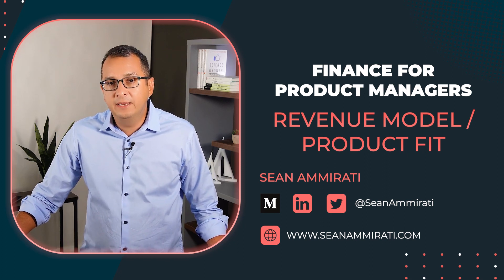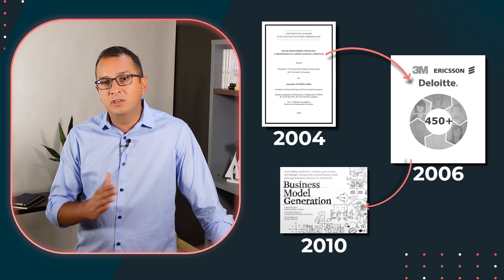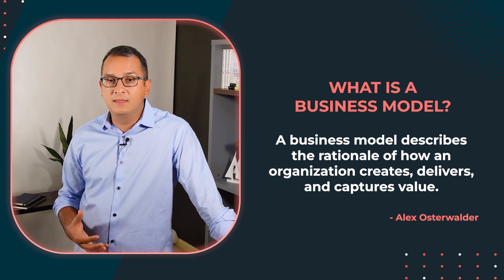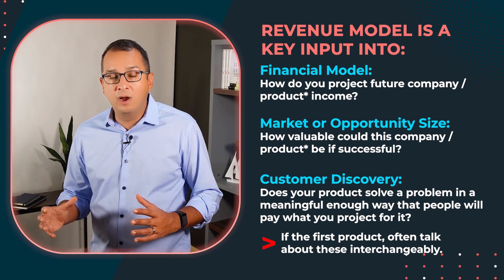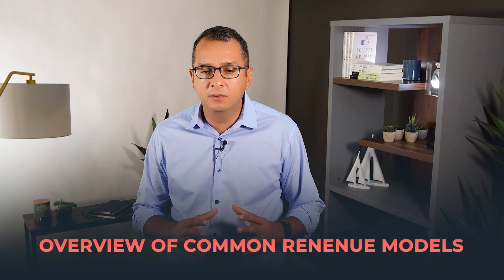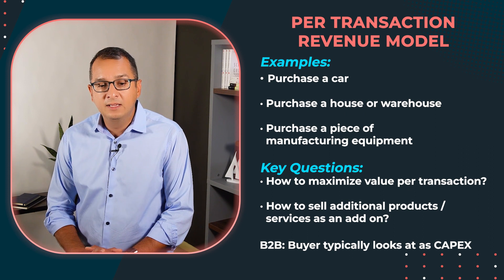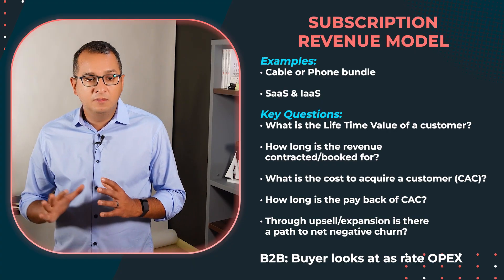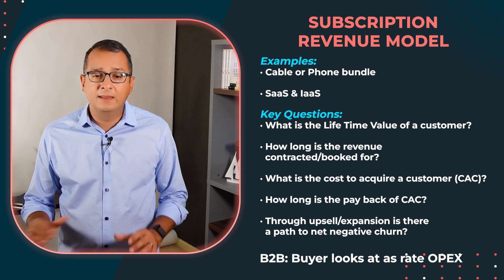Finance for Product Managers: Revenue Model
Are you a product leader wondering how to elevate your product's financial performance and ensure long-term stability? You’re in the right place!

In this video we dive deep into the essentials of revenue models, providing you with the toolkit you need to make informed decisions that drive growth.

We kick things off by demystifying the often-confused terms: “business model” and “revenue model”. What do they really mean, and how do they impact your product’s financial journey?

Then we navigate through various revenue models, breaking down each one to understand their unique advantages and potential challenges including: Per Transaction, Per Use, Subscription, Freemium, Marketplace and Indirect

Many of our future episodes will build upon these concepts, helping you focus on your product as the core financial unit.

Video chapters:
00:00- Introduction
00:50- Definitions: Business Model vs Revenue Model
02:50- Nine building blocks of a business model
05:40- Common Revenue Models
07:20- Per Transaction
09:15- Per Use
10:54- Subscription
14:00- Freemium
17:28- Marketplace
19:52- Indirect